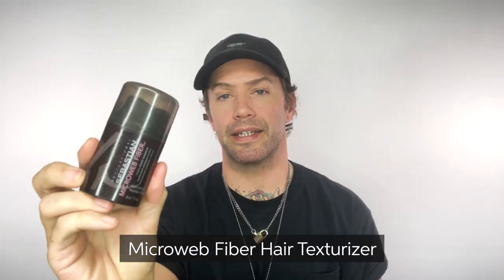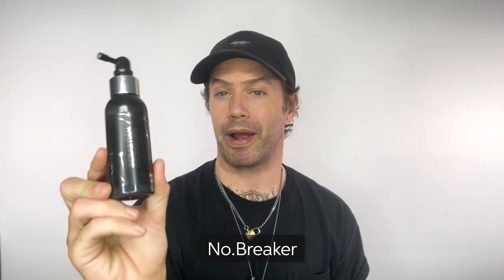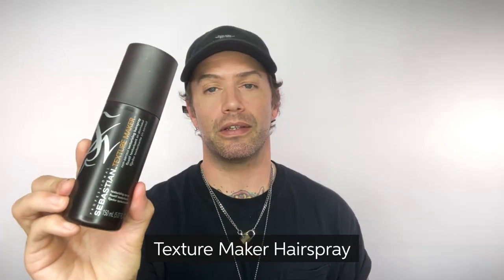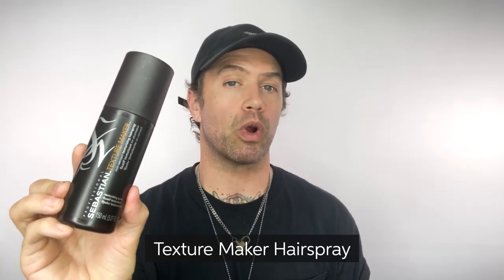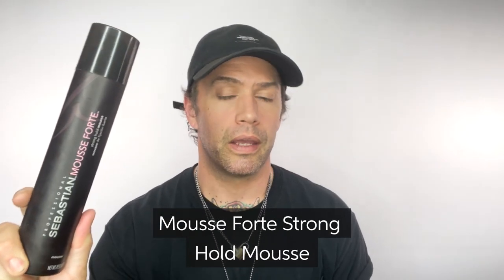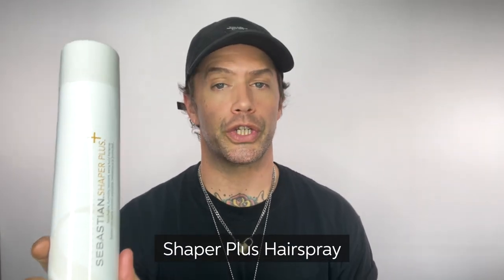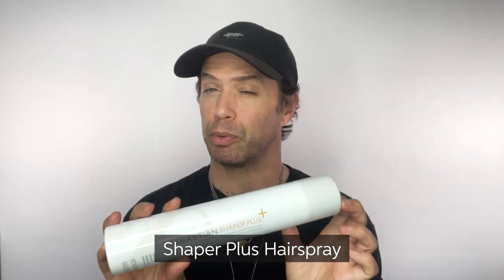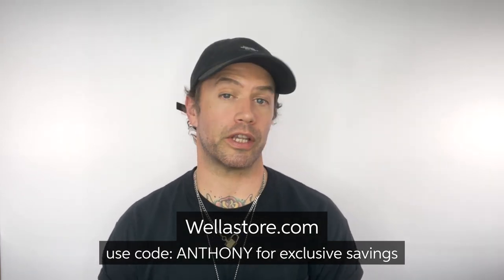From Halloween to Every Day: Top 5 Sebastian Professional Hair Products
Create frightfully stunning styles with 5 of the best Sebastian Professional liquid tools, hand selected by Top Artist, Anthony Cress. Anthony breaks down how he uses each products and why they land in his top favorites! Sebastian Professional was born from a vision of beauty without boundaries. Think outside the lines of your craft, and follow your artistic ambition to the edge, creating new possibilities for self-expression.

1. Microweb Fiber Hair Texturizer: This re-moldable, supple texturizer creates silky definition and weaves a weightless 3D Microweb into the hair.

2. Shaper Plus Hairspray: Shaper Plus provides 24-hour control that’s never stiff or sticky, and holds up in high humidity.

3. No.Breaker: Leave-in bonding spray is the best of both worlds of hair care and styling.

4. Texture Maker Hairspray: Professional hairspray with a light formula makes the hair expand, providing versatile and reworkable texture.

5. Mousse Forte Strong Hold Mousse: Provides strong hold and gives a volume boost to curly hair, leaving it soft to the touch.

FEATURING:
Sebastian Top Artist: @anthony_cress

Want to see more independent stylist education and tutorials from Wella Artists like Anthony?

Looking for even more education? Sign up for one of our Style Craft classes with WellaEd